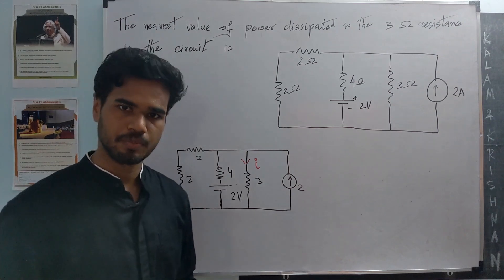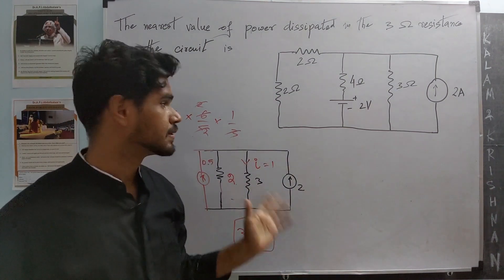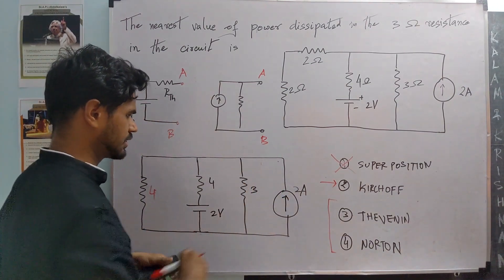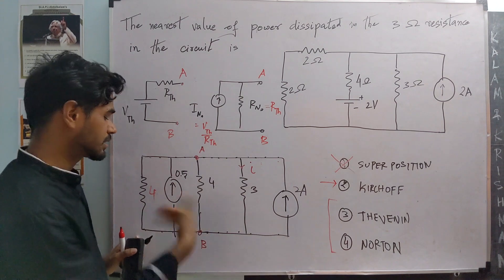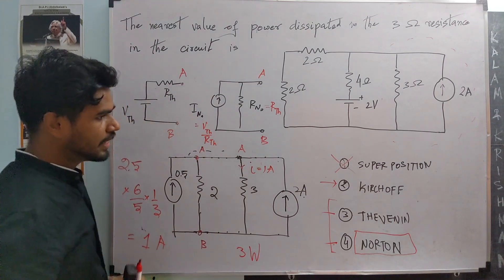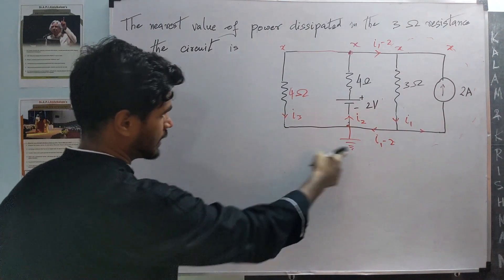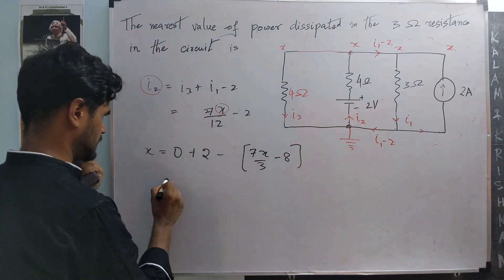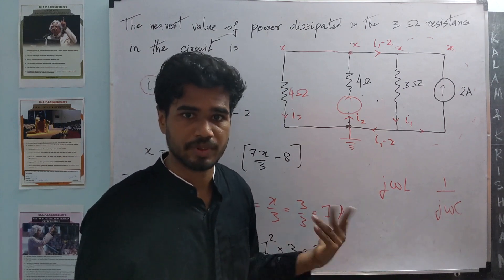Electrical Circuits Strategy | Avoid Confusion in Thevenin Norton Kirchhoffs Laws and Superposition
Based on student requests, Dr. J solves the entire GATE 2020 Biomedical Engineering Paper. Example discussed in the video is question number 31 on electrical circuits is explained in this video. Specifically, 4 methods to solve the problem are compared and contrasted.

One or two videos will uploaded in the question paper sequence each day. The students are asked to try out the problems themselves before looking at the solution.

The channel Kalams and Krishnans (inspired by and dedicated to two great teachers) is about understanding and solving health problems in general.

*Until now, the focus was on GATE 2020 exam. From now on, we will explore and discuss more BME topics.*